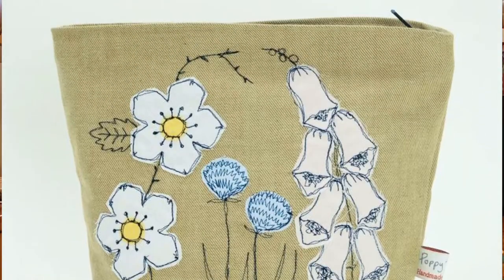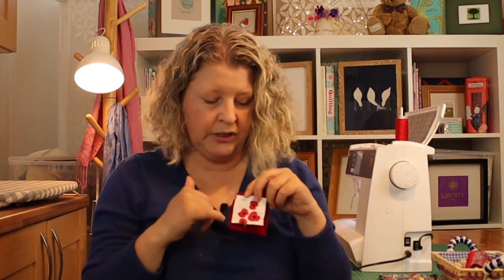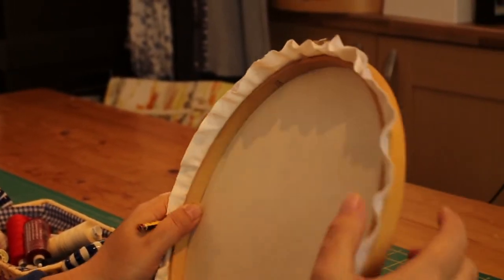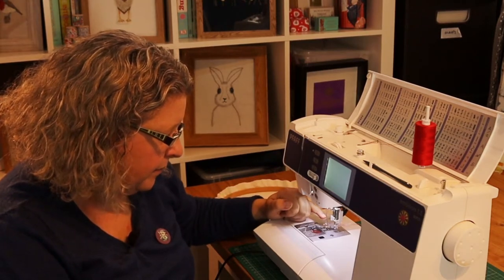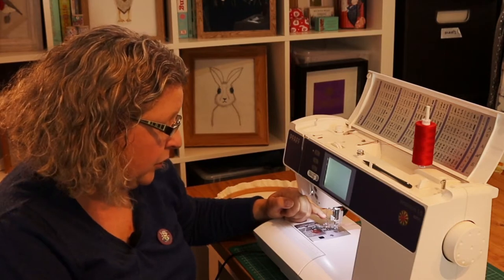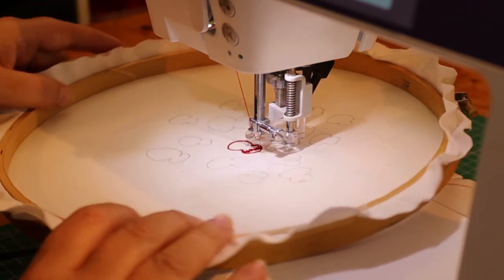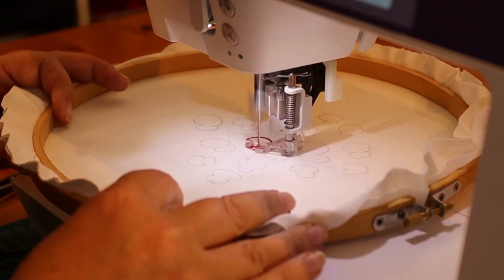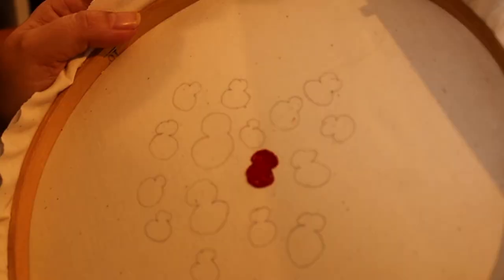Free motion Embroidery For Fun with Heather Ardies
Learn about my method of free motion embroidery for making cute pieces of embroidery art. painting with thread to produce realistic fur feathers and have fun doing it.